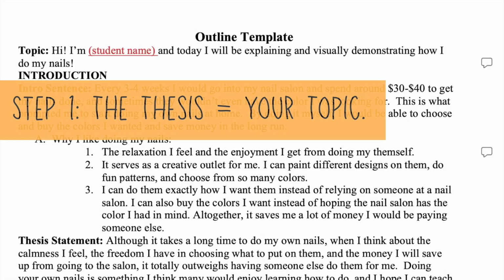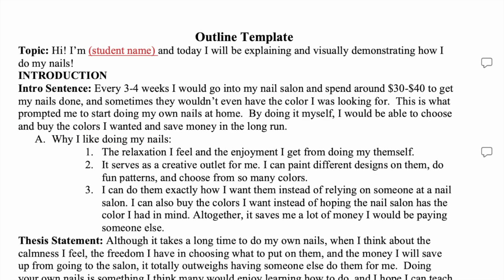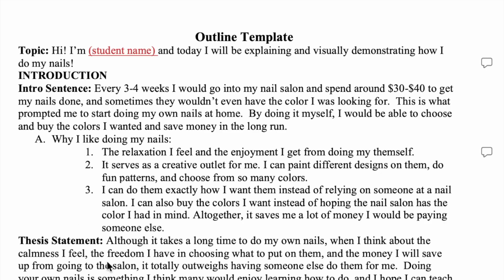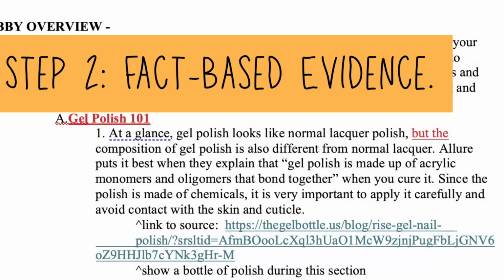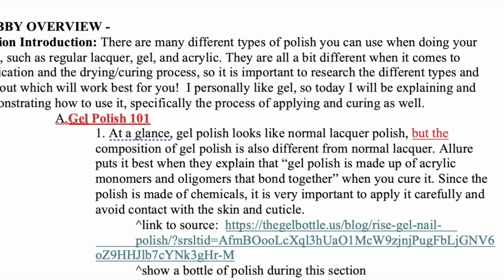Building Logos: The Logic Behind Your Speech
Welcome to another lesson in our Public Speaking Foundations series! In our last session, we mastered Ethos (building trust). Today, we’re diving into the second pillar of Aristotle’s Rhetorical Triangle: Logos.
Logos is the "meat" of your presentation—the logic, reasoning, and evidence that proves your points are valid. In this video, we demystify how to build a logically sound case using a real-world informative speech outline about DIY nail care as our guide.
In this video, you will learn:
• Demystifying the Thesis: Why your "Thesis Statement" is simply your topic and your roadmap for the audience.
• Fact-Based Evidence: How to use professional sources and definitions to turn opinions into undeniable facts.
• Sequential Reasoning: Why the order of your points (from prep to finish) is crucial for a logical flow.
• The Outline Advantage: How mapping out your ideas before you speak ensures your audience never gets lost.
Key Takeaway: Ethos gets your audience to trust you, but Logos gets them to believe you. By organizing your topic, evidence, and sequence, you create a message that stands up to scrutiny.

Use the same structure we used in this video to draft your next presentation!

📌 Timestamps: 0:00 - Introduction to Logos: The Pillar of Logic 0:45 - The Thesis: Simply Stating Your Topic 1:30 - Step 2: Supporting Your Claims with Fact-Based Evidence 2:20 - Step 3: Sequential Reasoning and Logical Flow 3:10 - Summary: Topic + Evidence + Sequence 3:45 - How to Use the Provided Outline Template